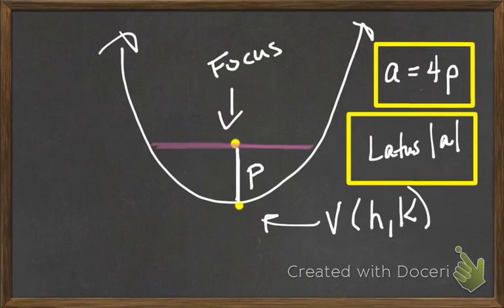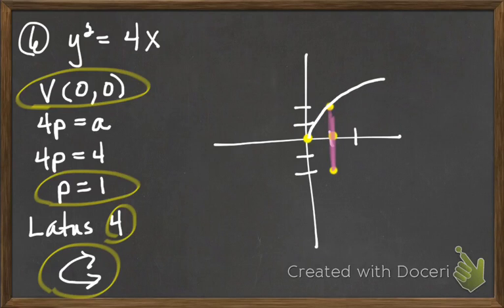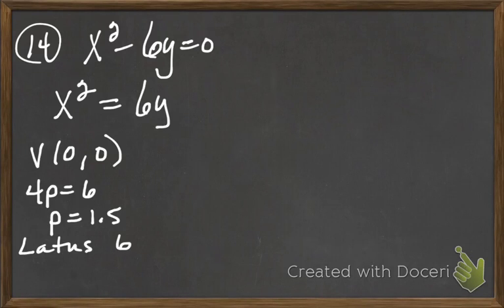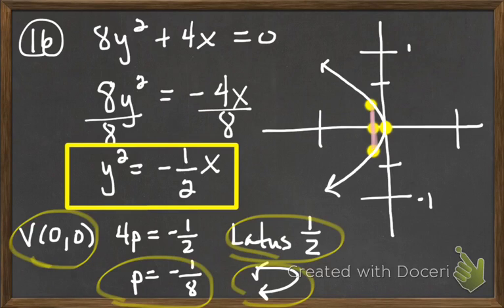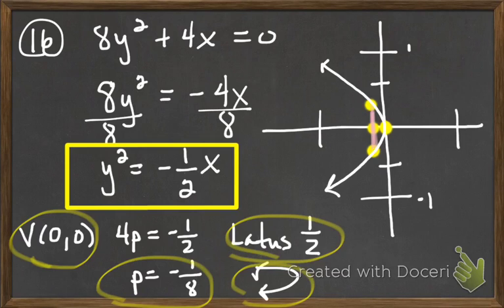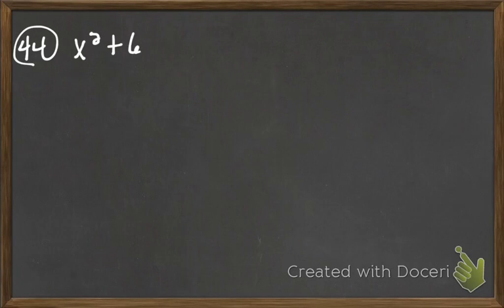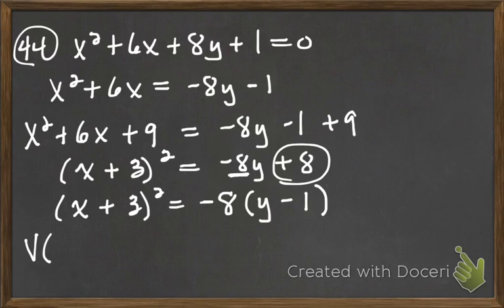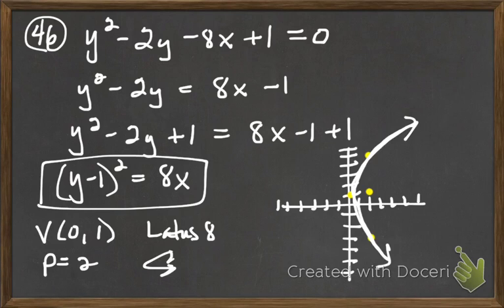Honors Precal notes parabola